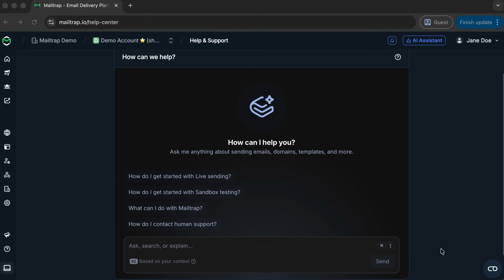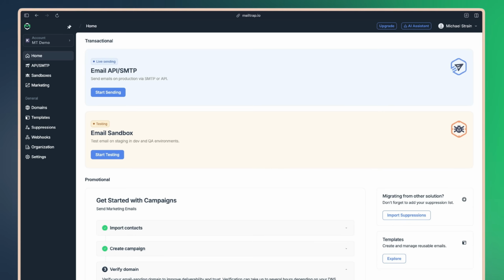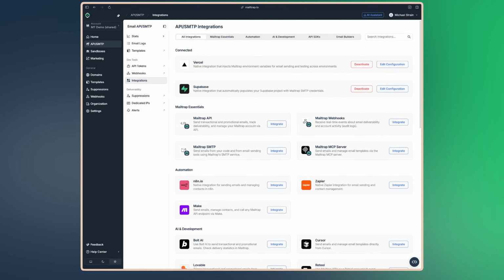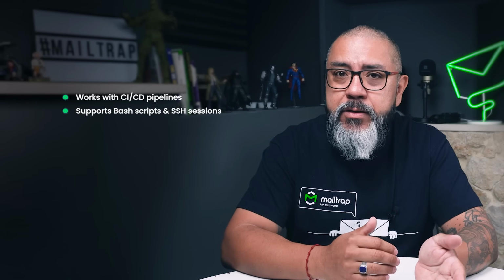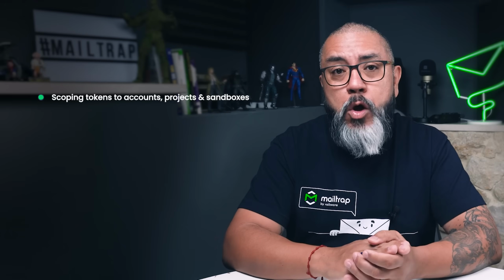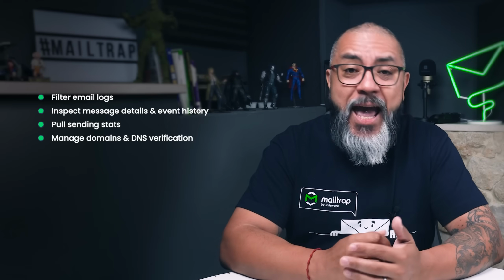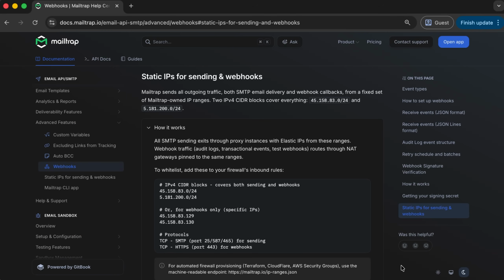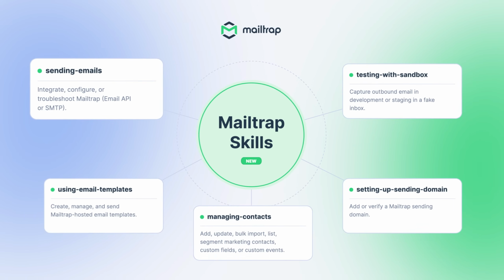Time-Saving Spring 2026 Mailtrap Product Updates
In this Mailtrap update, we cover everything shipped this season, including the new Email Logs API, AI Assistant upgrades, the official Mailtrap CLI app, API Token management endpoints, MCP v3 improvements, refreshed navigation, plus all the other smaller workflow, infrastructure, and AI tooling enhancements.

00:00 - Intro
00:31 - Email logs API
01:18 - AI assistant update
02:02 - New navigation
02:42 - Mailtrap CLI
03:19 - API endpoints for API token management
03:57 - MCP new version
04:35 - Other updates